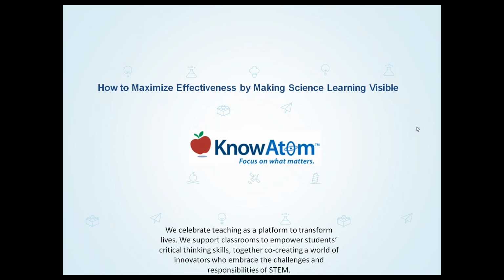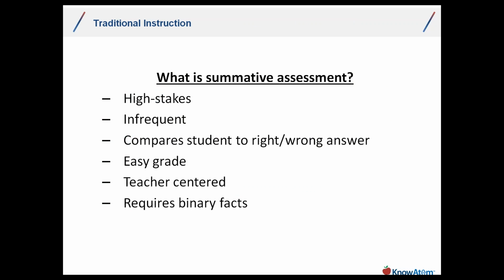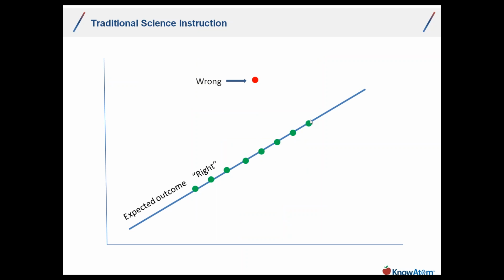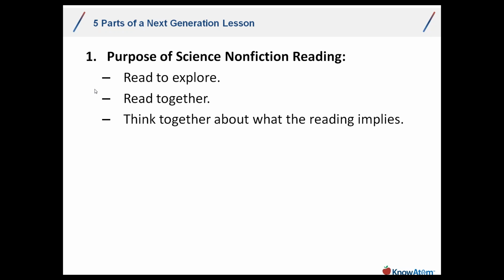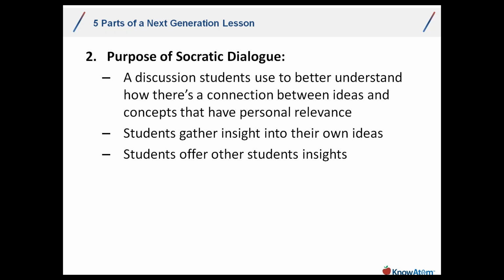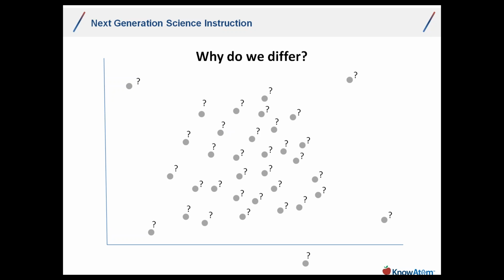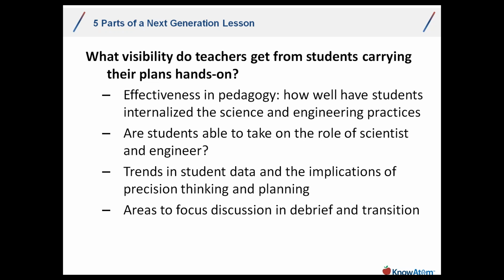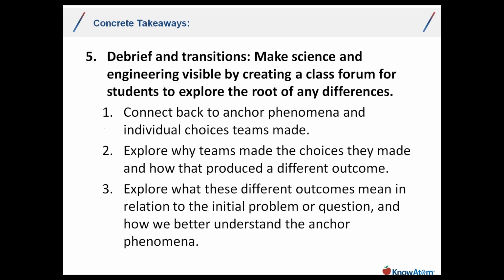How to Maximize Effectiveness by Making Science Learning Visible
This webinar focuses on how to make higher order thinking visible as a formative assessment useful to both teachers and students.

•Why mastery of the Next Generation Science Standards relies on three-dimensional learning
•How visibility of student thinking plays a key role in mastery of the new science standards
•What basic elements are necessary to build and maintain a productive classroom culture with 3D learning